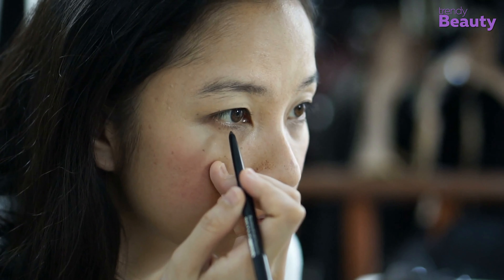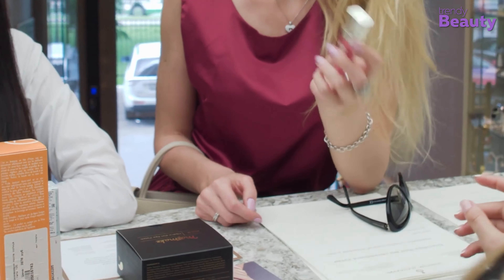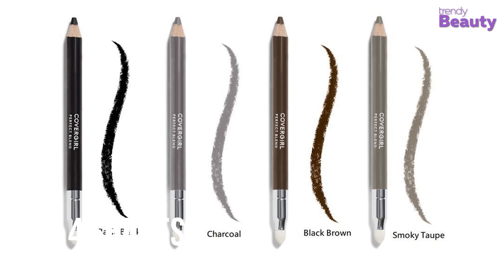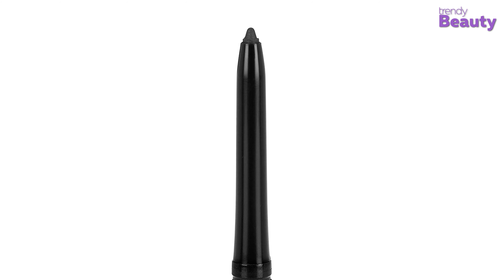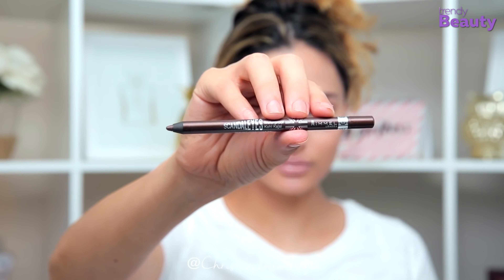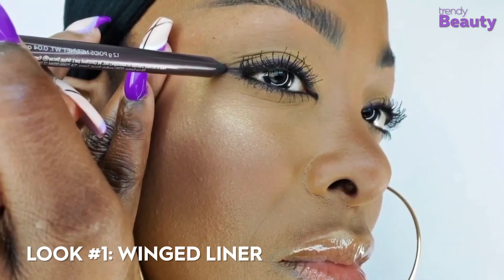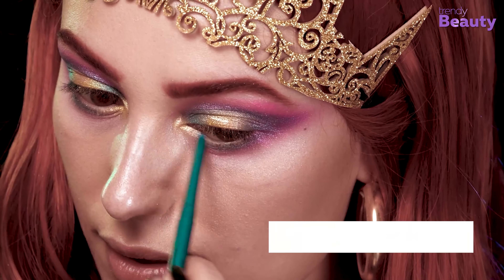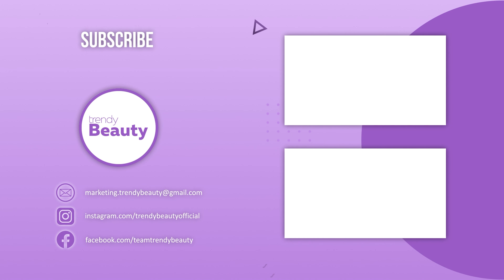5 Best Pencil Eyeliner for Natural & Bold Eyes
Watching eyeliner tutorials on how to apply pencil eyeliner is easy, but picking the right pencil eyeliner with the perfect formula is quite a task. so in this video, we have rounded up the 5 best pencil eyeliner for you.

0:00 - Introduction

01:36 5. Covergirl Perfect Blend Eyeliner Pencil

02:46 4. Maybelline New York Unstoppable Mechanical Eyeliner Pencil

03:56 3. Rimmel London Scandaleyes Waterproof Gel Pencil

05:03 2. Urban Decay 24/7 Glide-On Eye Pencil

06:16 1. NYX Professional Makeup Retractable Eye Liner